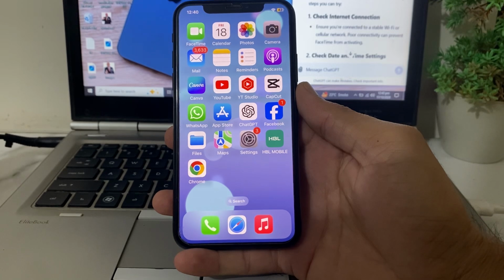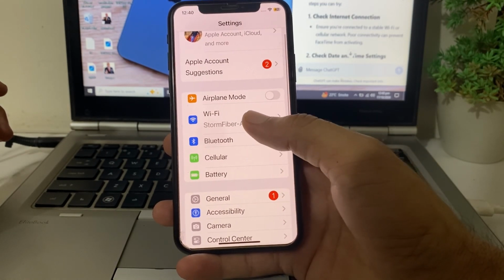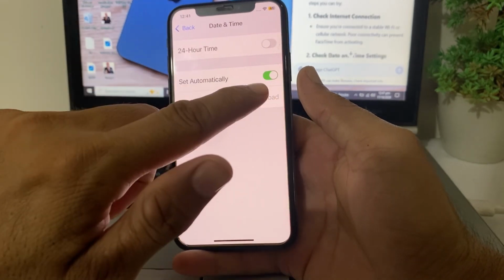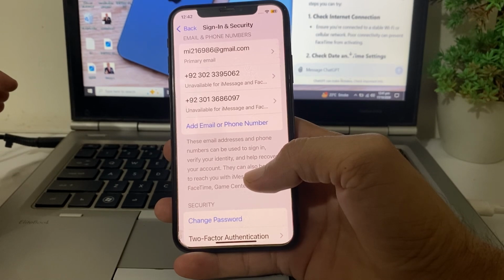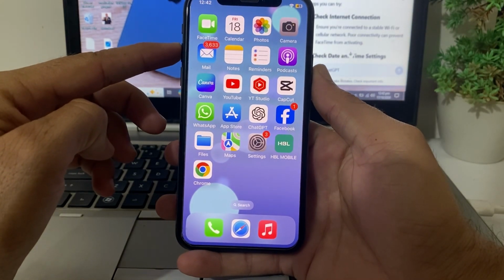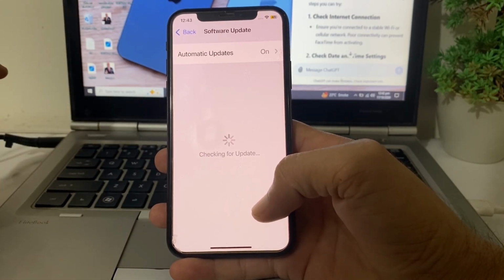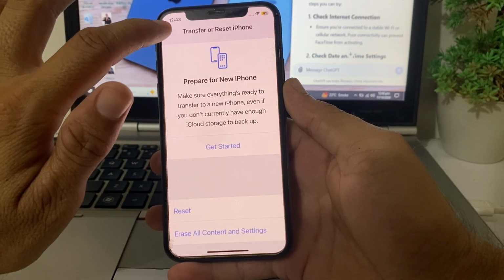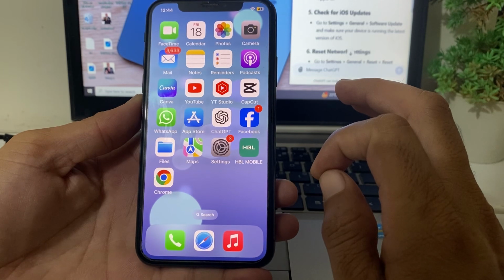How To Fix Facetime Waiting for activation problem on iphone || iOS 18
Are you struggling with the FaceTime "Waiting for Activation" issue on your iPhone? Don't worry! In this video, we’ll provide you with a step-by-step guide to troubleshoot and fix this problem quickly. From checking your internet connection to adjusting your settings, we’ll cover everything you need to know to get FaceTime up and running again. Whether you’re using the latest iOS or an older version, these solutions will help you regain access to your favorite video calling feature.

how to fix facetime waiting for activation ios 18
how to fix activate facetime to make and receive call